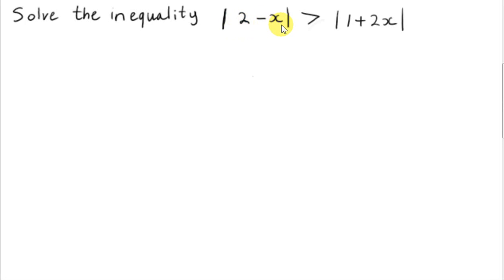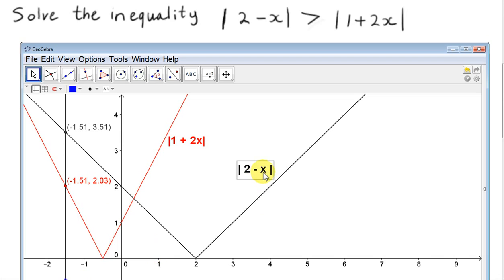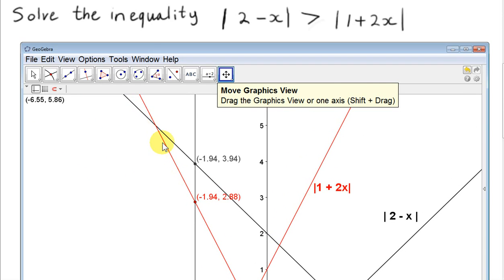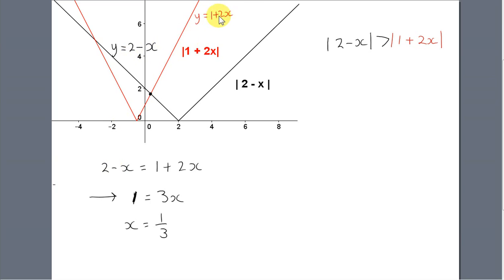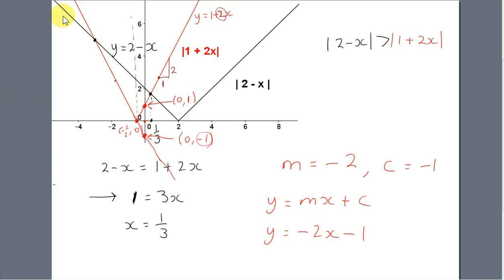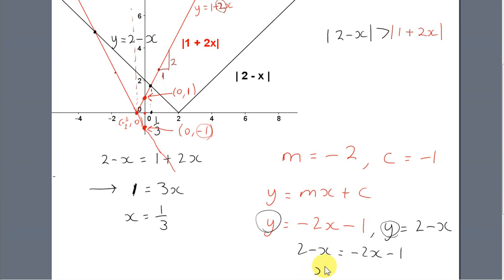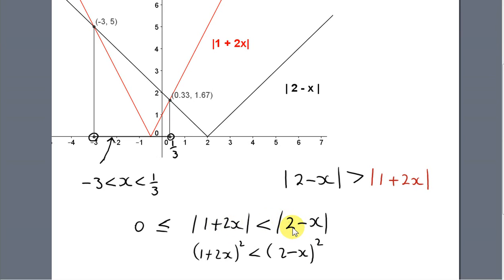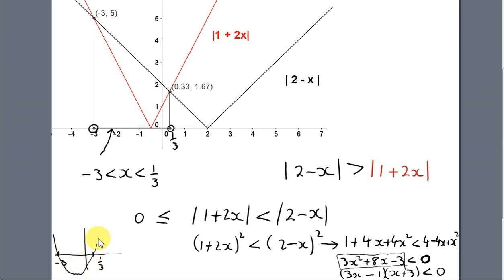Solution of Modulus Inequality by Graphing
Solution of |2-x| greater than |1+2x| by Graphing